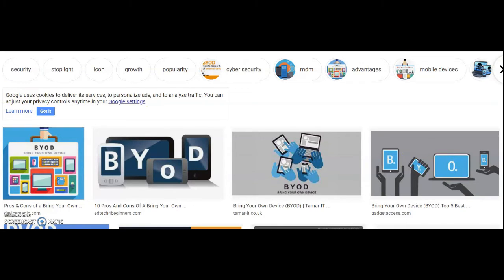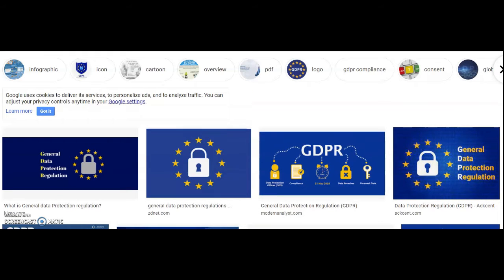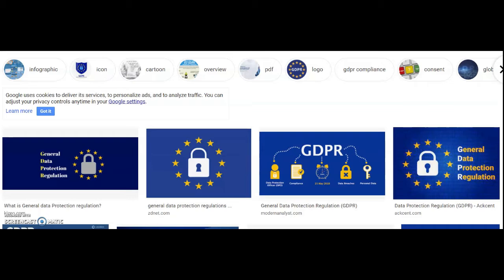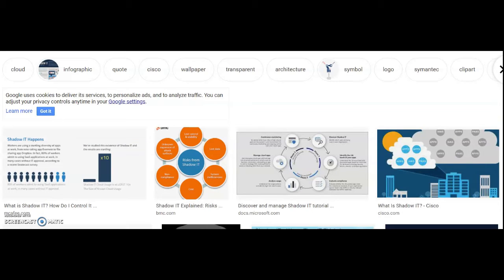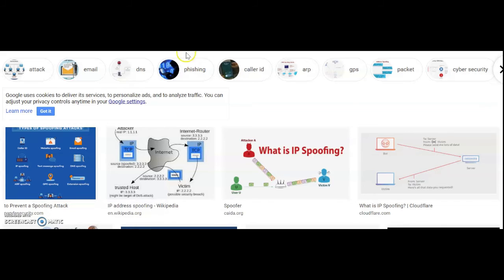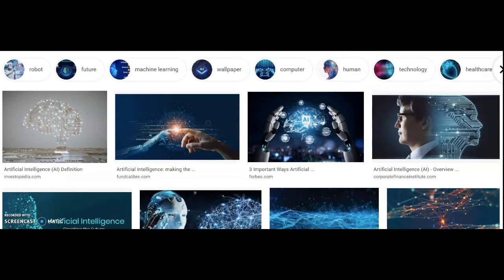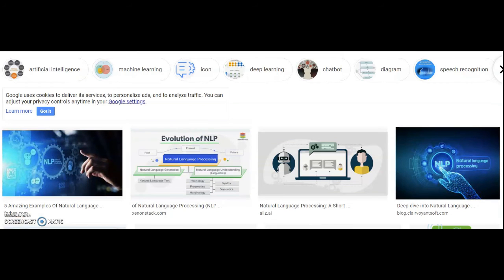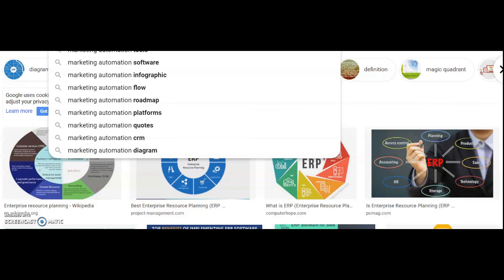What are common tech terms?